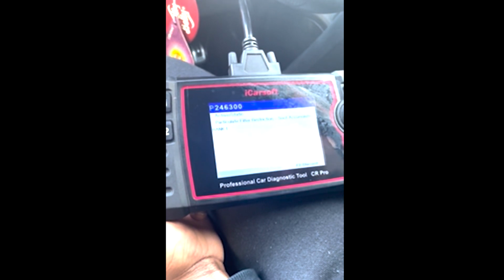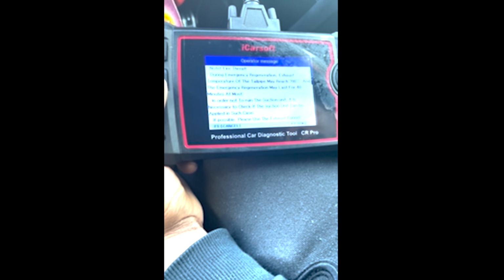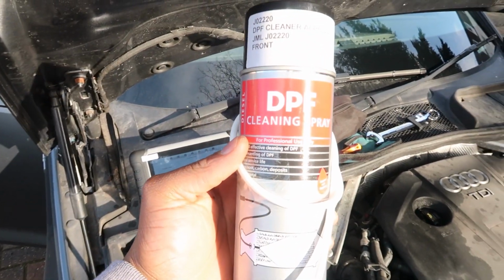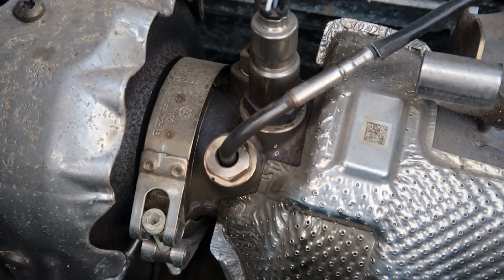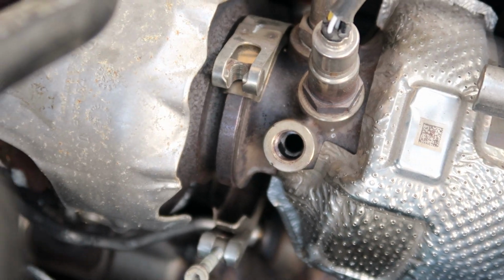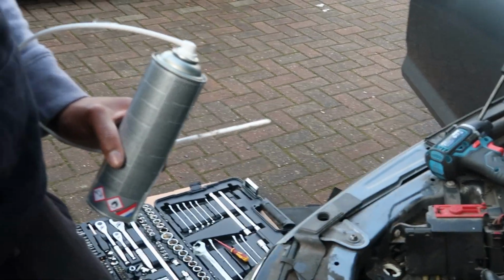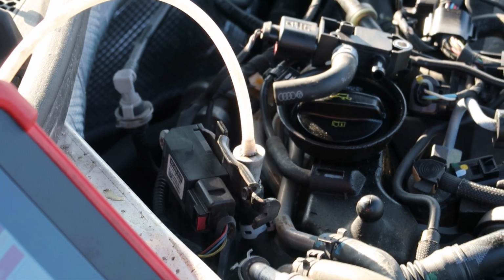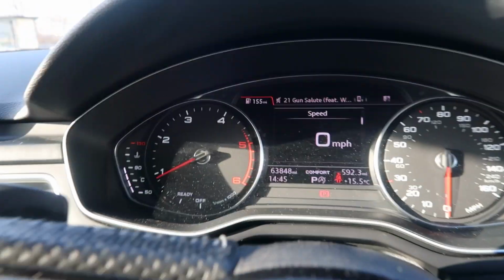DPF Cleaning | NP Rebuilds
Hey my people,

Today's video is me attempting to clean my DPF, failing and then going to a professional. I will always be transparent and let you know when I can't do something myself. The cars running so much smoother since getting the DPF cleaned!

@ORileysAutos thanks for the help!